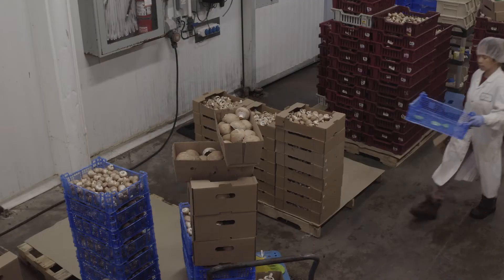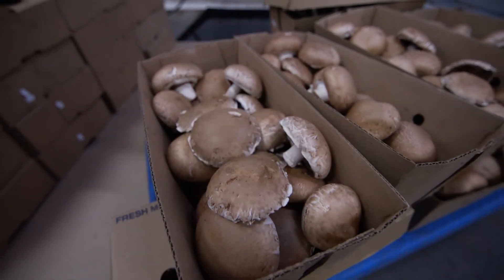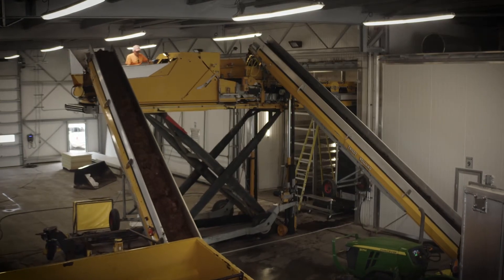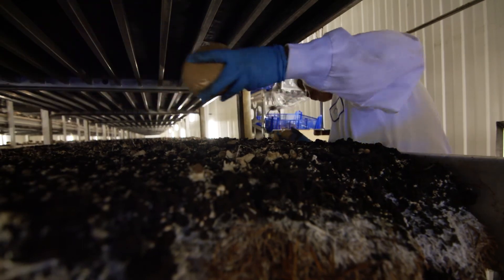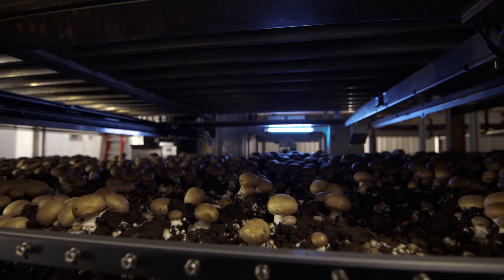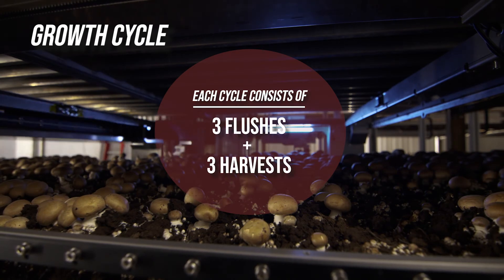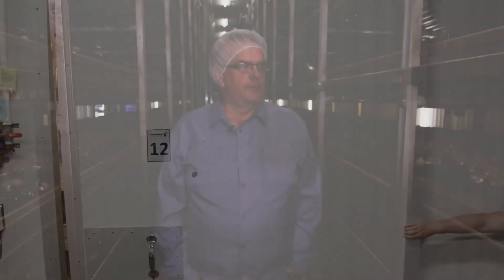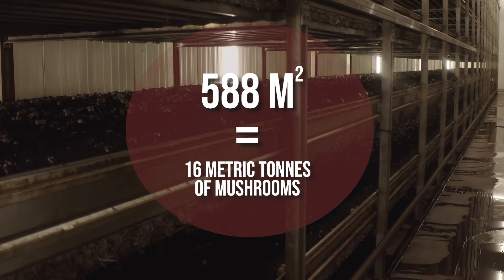The Science of Growing Mushrooms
It’s been said that growing mushrooms is part science, part art. In this video, you’ll learn about the distinct and careful science that has to happen in order to grow mushrooms commercially.